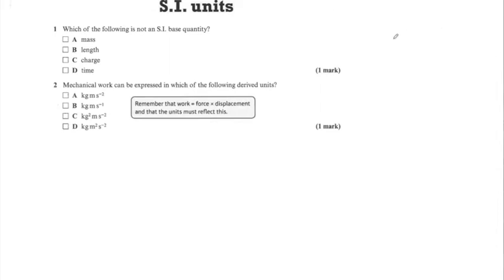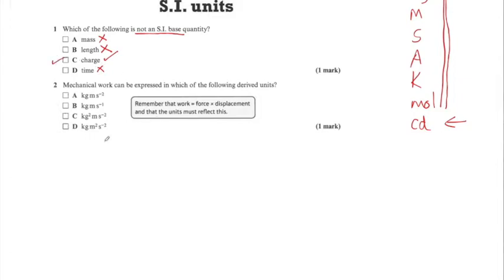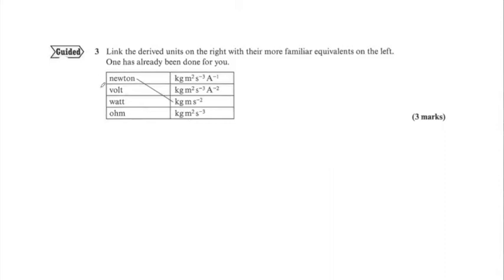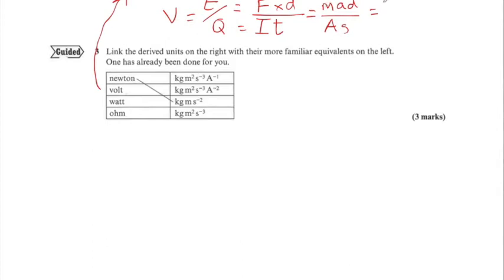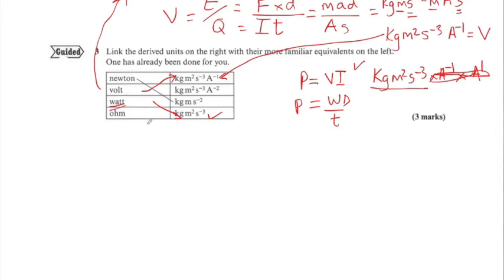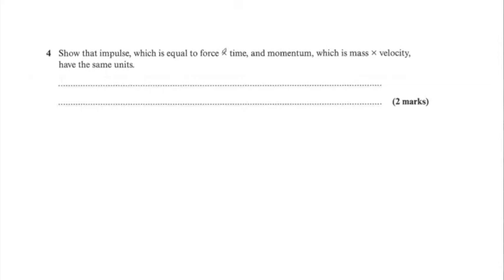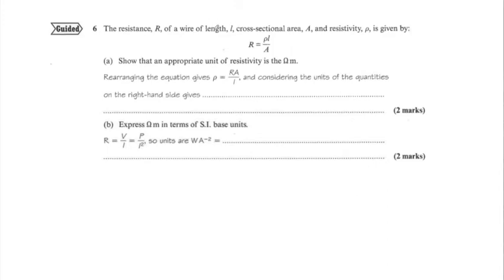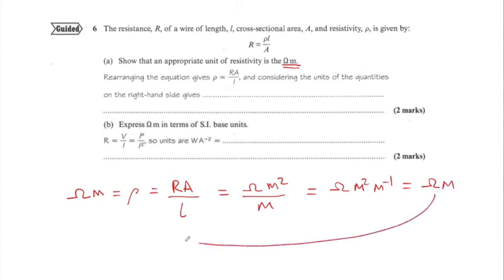Page 1 SI units A level Physics Revision Edexcel Workbook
Work through the revision book. take part in the daily challenge. 1 page per day.